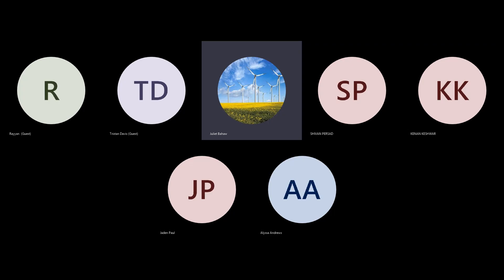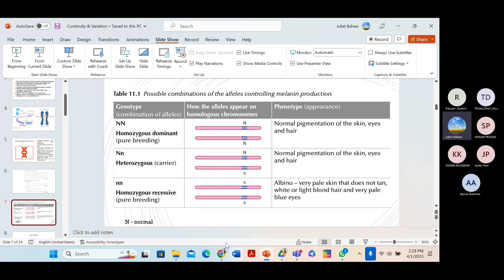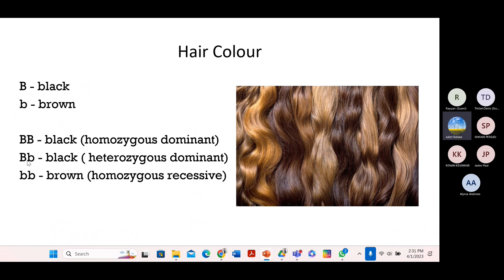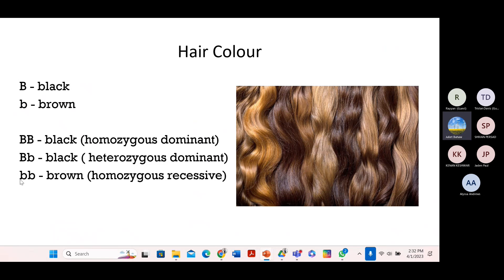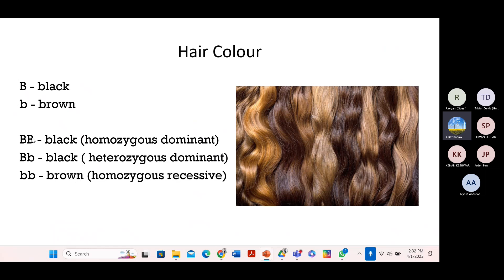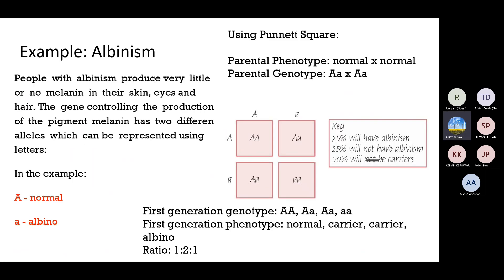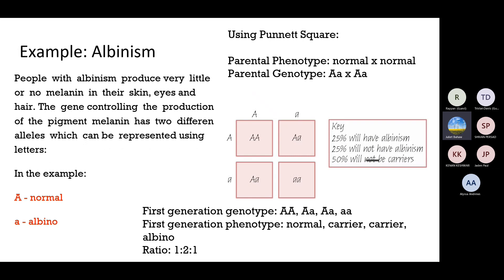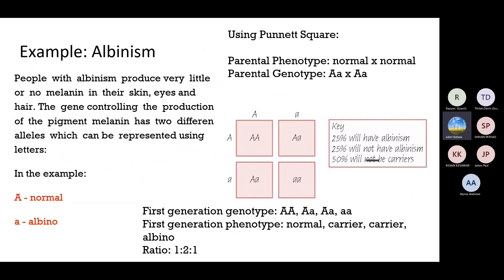Genetics Part 2